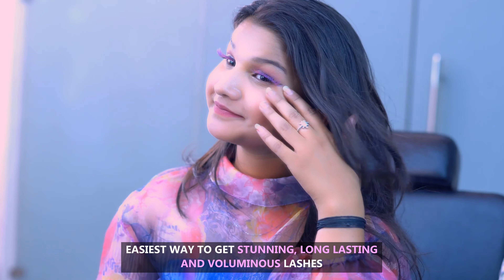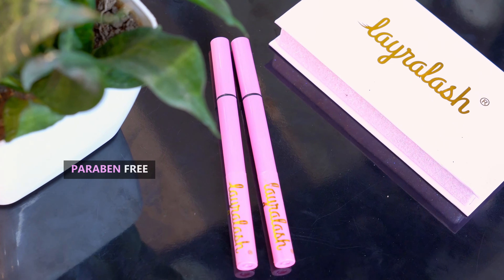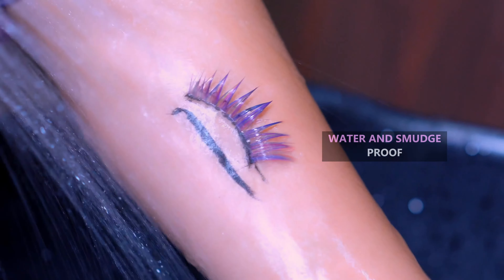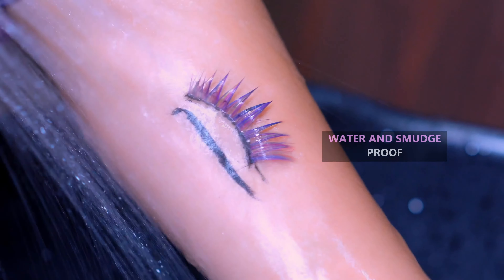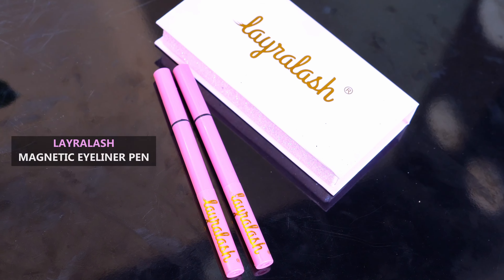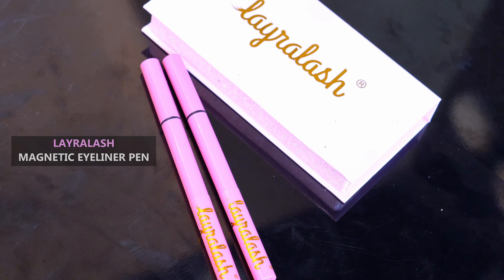Easiest way to apply magnetic eyeliner | Eyeliner Tutorial | Video Ad - Adverto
We are a team of highly skilled and creative professionals who are passionate about creating exceptional video content. Our goal is to provide our clients with the highest quality video production services that exceed their expectations and help them achieve their marketing and communication goals.

PRODUCT TYPE :- Layralash Magnetic Eyeliner

SHOUTOUT TO Layralash for this amazing project. Had fun working on this video.

Thankyou.
Adverto.

OUR SERVICES -
1) Product high quality reels
2) Product creative & digital video ads
3) Product testimonial or video review
4) Product how to use video ads
5) Product photography
6) Influencer marketing
8) Product videos and photography for amazon, flipkart, myntra, alibaba express or any website
9) Video ads for corporate, hotels, cafes, schools, events, parties, colleges, fashion, clothing, skincare, electronics, footwear, jewellery, accessories, gifting, grooming kits etc..